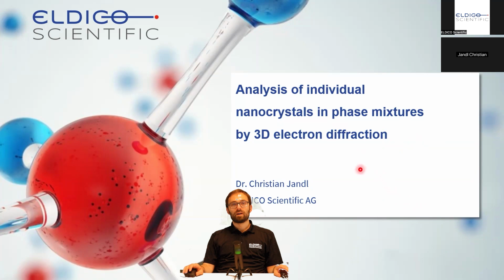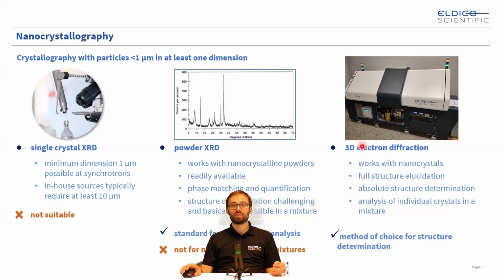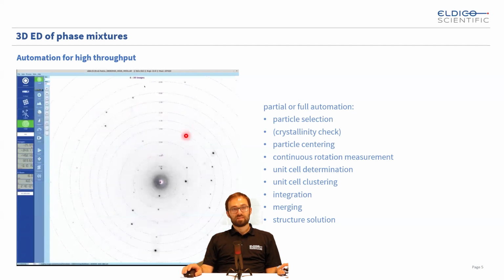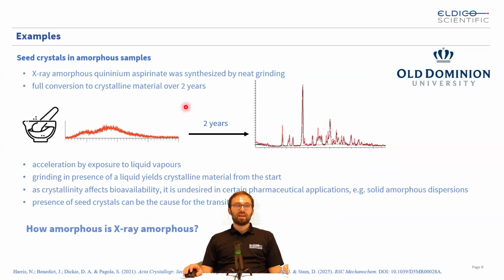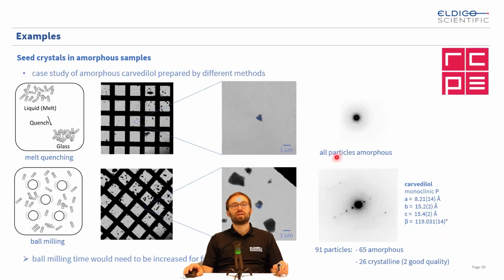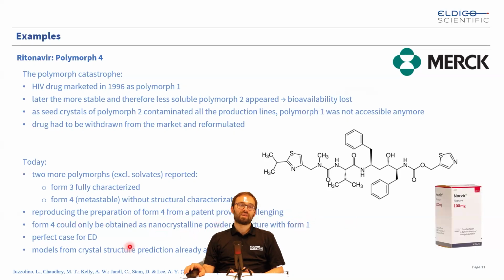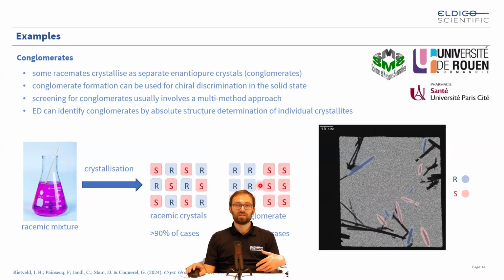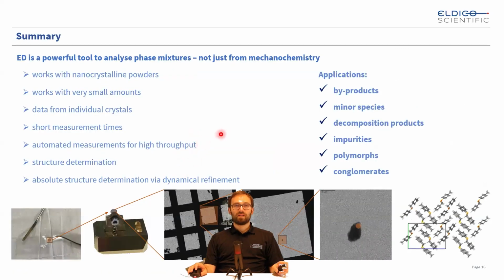Analysis of Individual Nanocrystals in Phase Mixtures by 3D Electron Diffraction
This talk was held by Dr. Christian Jandl at the 2025 European Crystallographic Meeting in Poznan, Poland.

Mechanochemistry is an increasingly important, solvent-free approach to chemical synthesis — but it comes with analytical challenges. Milling and grinding often produce phase mixtures and nanocrystalline materials that cannot be analysed by conventional single-crystal X-ray diffraction and are difficult to resolve by PXRD.

In this talk, Christian Jandl (ELDICO Scientific) shows how three-dimensional electron diffraction (3D ED / microED) enables crystal-by-crystal structure determination directly from nanocrystalline powders.

Using real case studies, he demonstrates how 3D ED
- resolves crystal structures from particles smaller than 1 µm
- identifies minor polymorphs, impurities, and by-products in complex mixtures
- detects crystalline seeds in samples that appear X-ray amorphous

Examples include a supramolecular host–guest system (TPPM / benzyl alcohol), quininium aspirinate, and polymorph screening scenarios relevant to pharmaceutical and solid-state chemistry.

This webinar is relevant for scientists working in mechanochemistry, solid-state chemistry, polymorphism, and materials analysis, where analytical blind spots can translate into downstream risk. The webinar was recorded in September 2025.